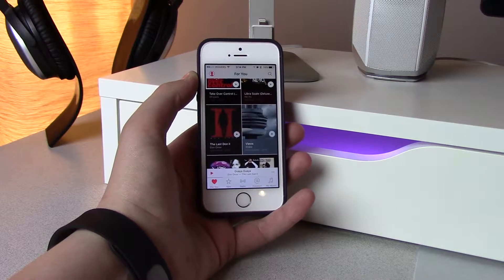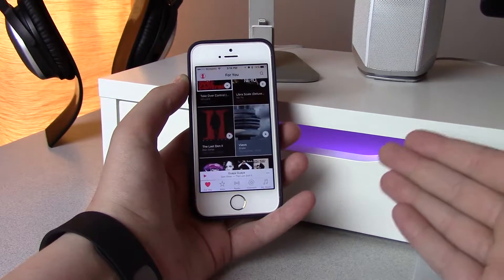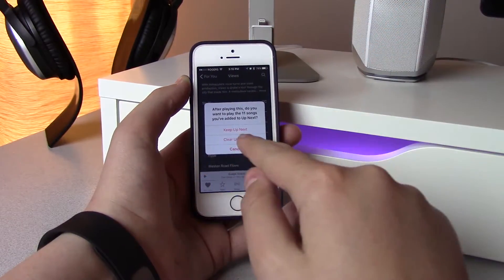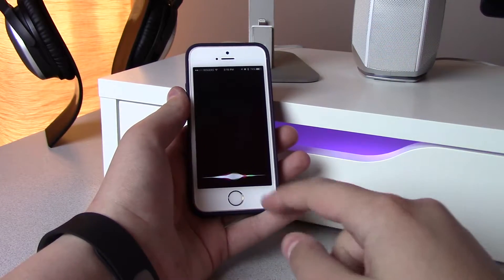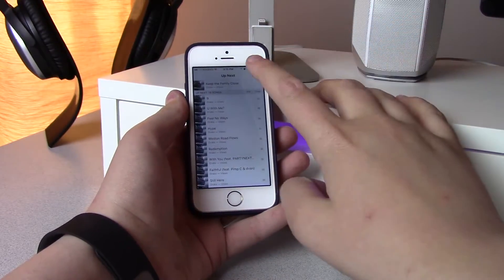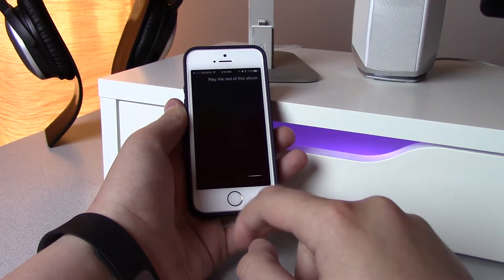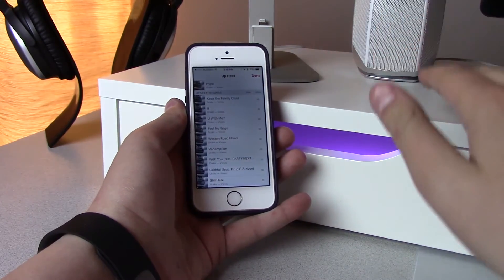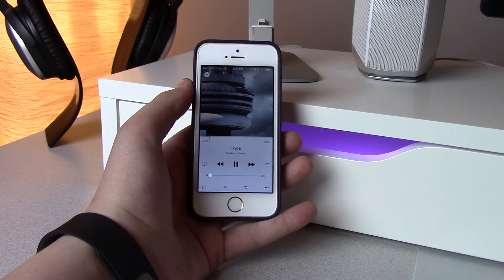"Siri, Play The Rest of This Album"